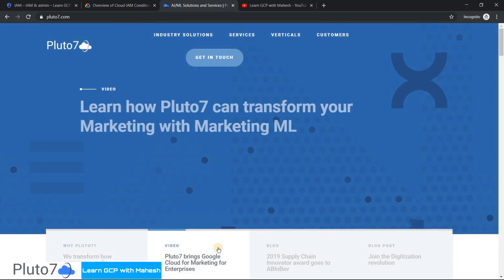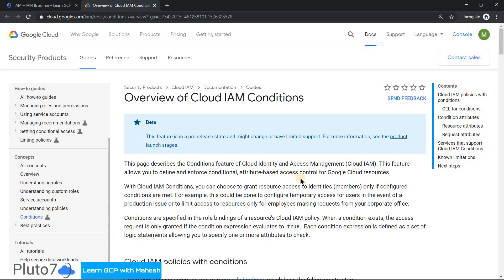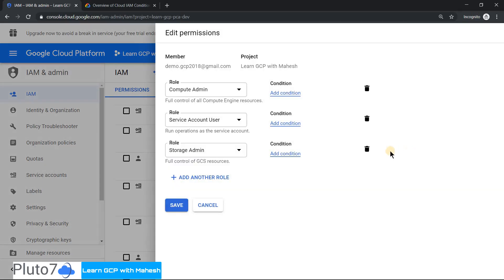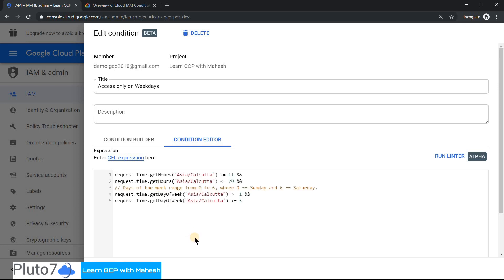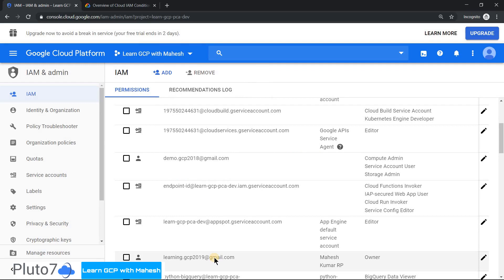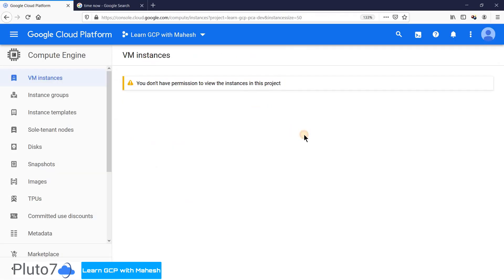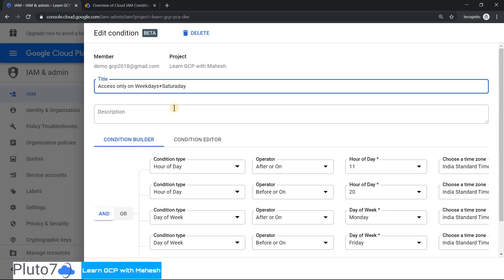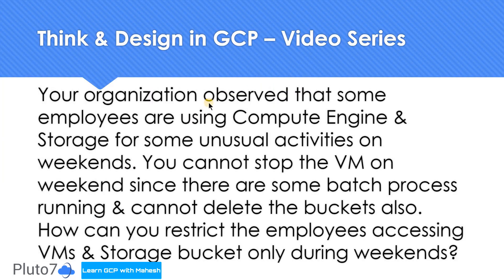Think & Design in GCP - Cloud IAM Conditions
With Cloud IAM Conditions, you can choose to grant resource access to identities (members) only if configured conditions are met. For example, provide access to employees only on weekdays